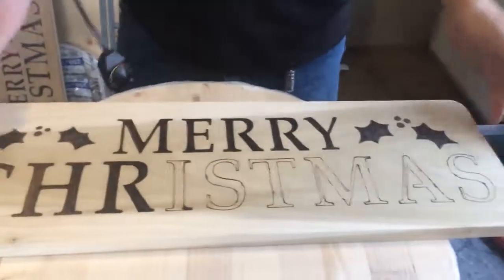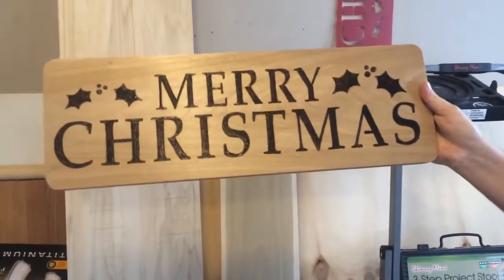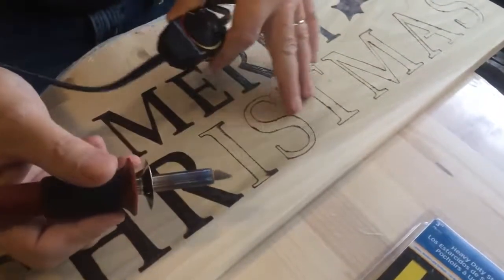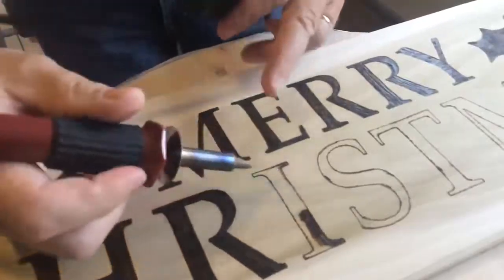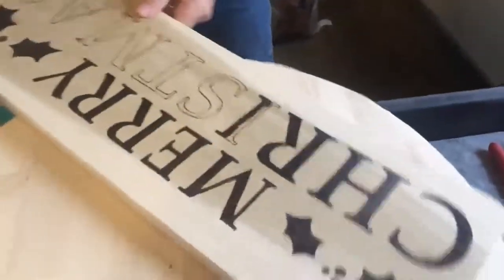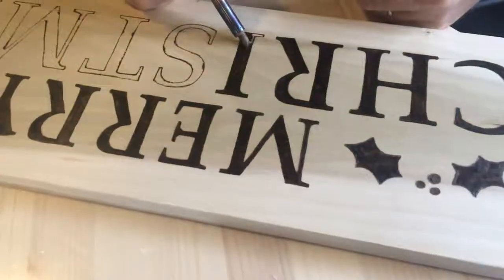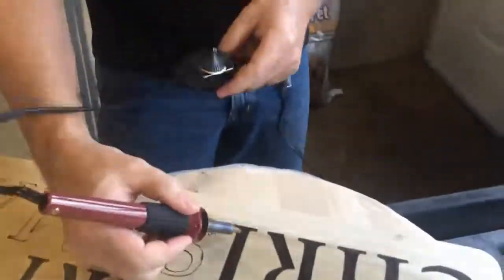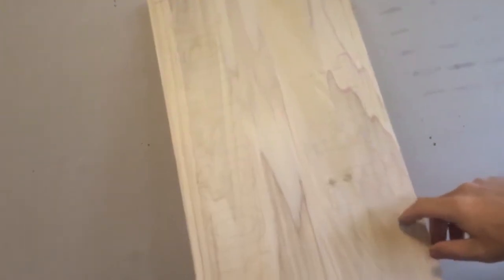How To Wood Burning Basics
MrJustDIY How To Wood Burn Basics
How to create beautiful signs and other projects like this with just one simple tool. If you remember wood burning as something from your days at summer camp, you might want to take a second look at it. Woodburning is affordable and lot of fun!